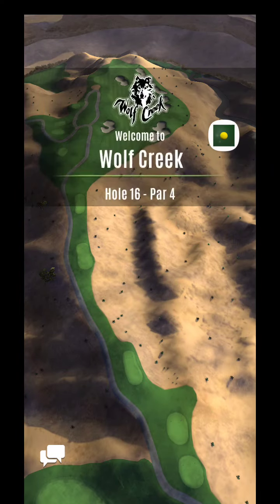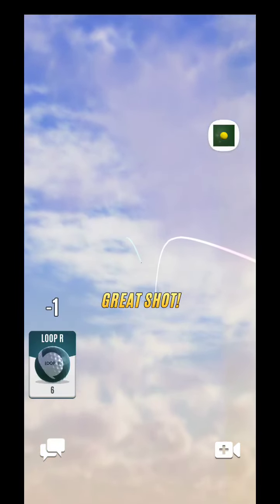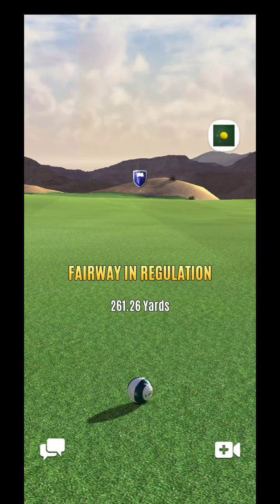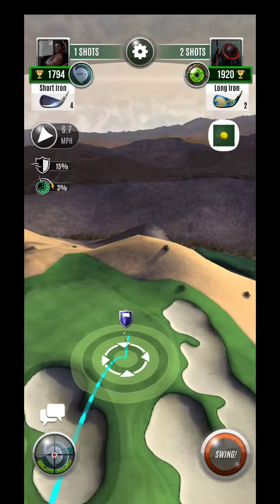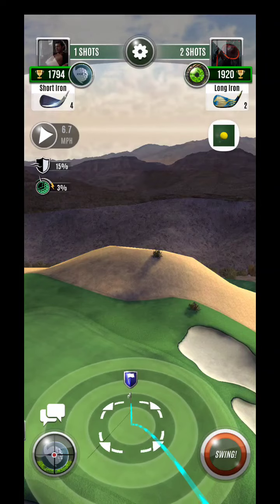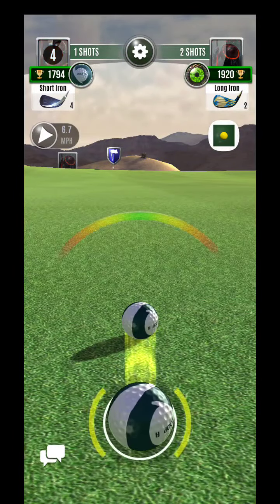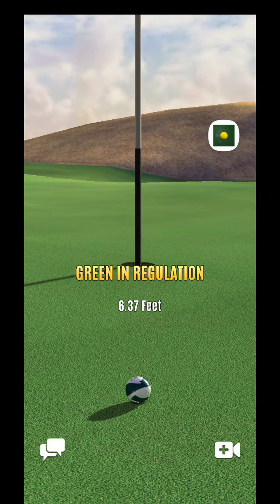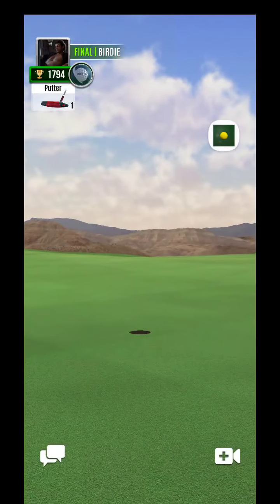Ultimate Golf Wolf Creek Hole 16 Par 4